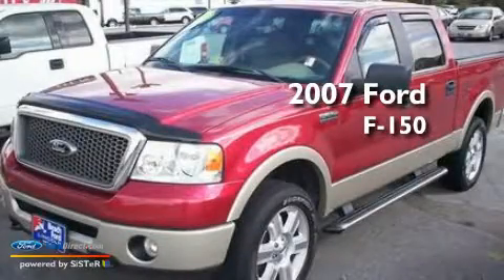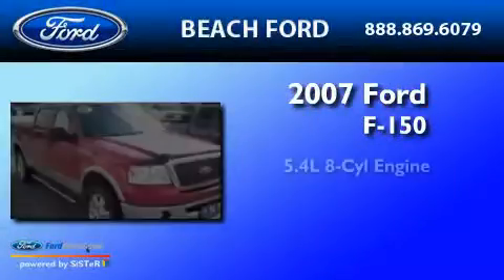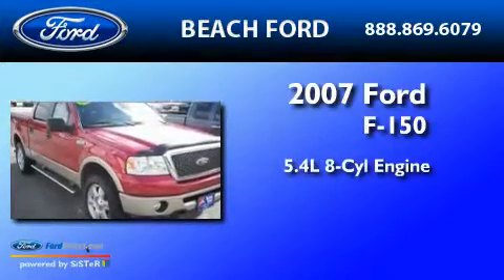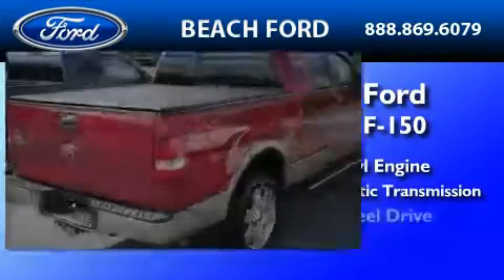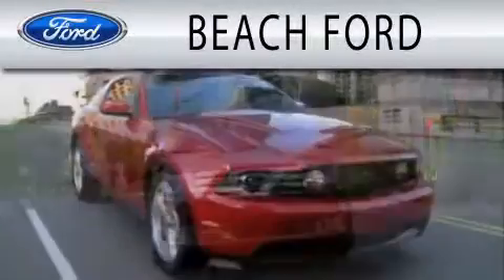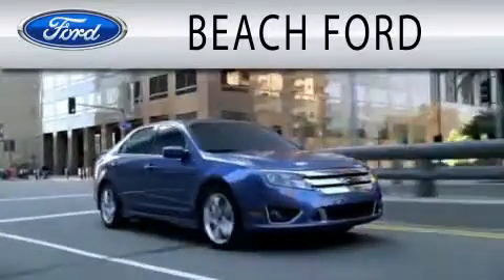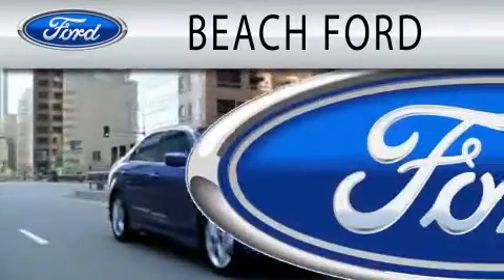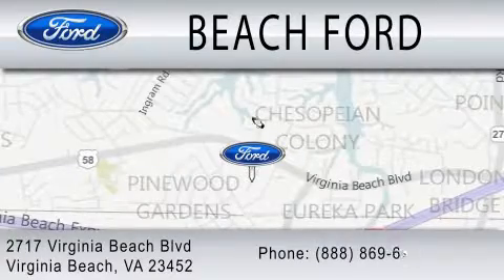Used 2007 FORD F-150 Virginia Beach VA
Year: 2007
 Make: FORD
 Model: F-150
 Engine: 5.4L V8
 Trans.: AUTO 4SPD
 Exterior: BRIGHT RED
 Miles: 53,187

 Pre-Owned 2007 FORD F-150 Virginia Beach VA